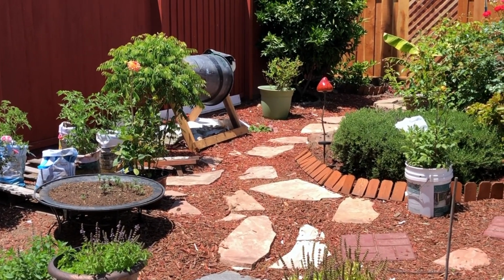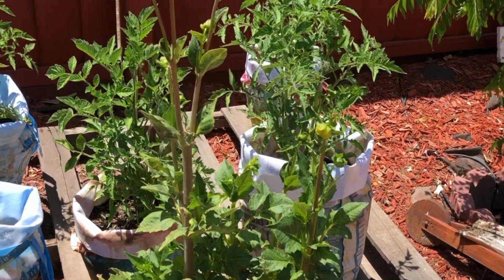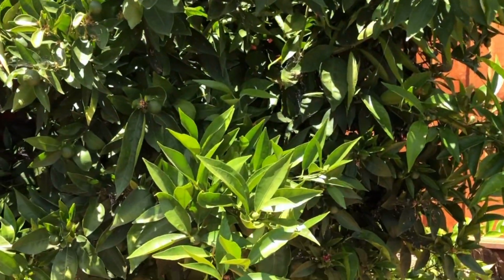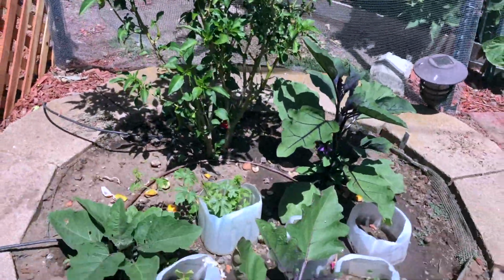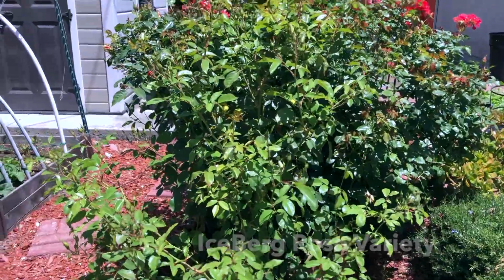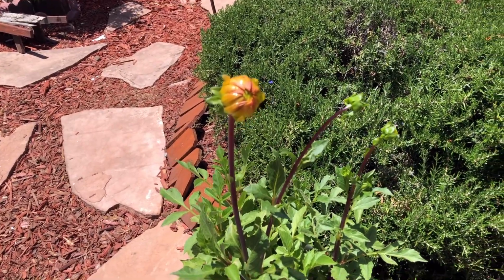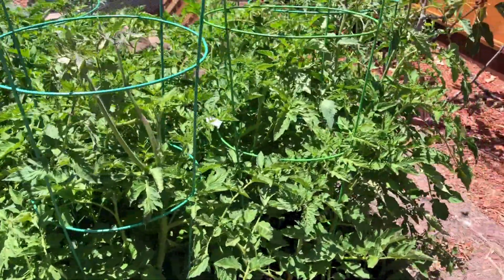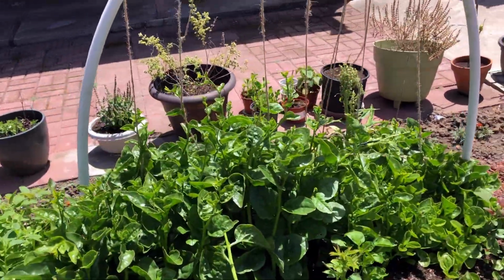Backyard Garden Tour June 2020 - Part 1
This is our backyard garden tour part-1